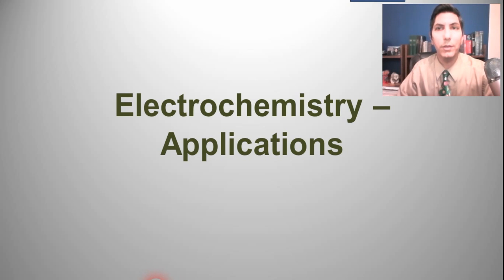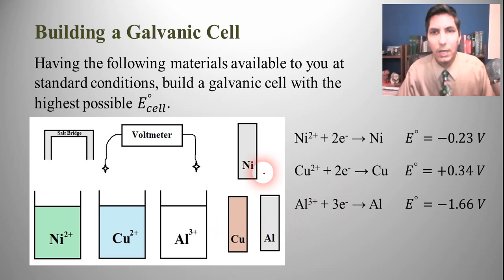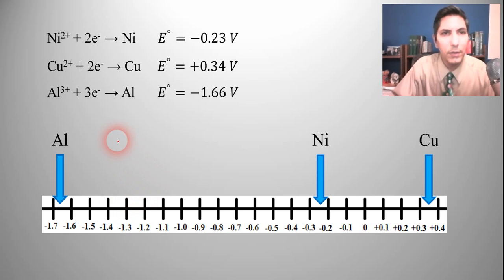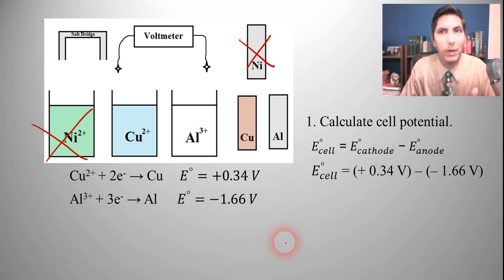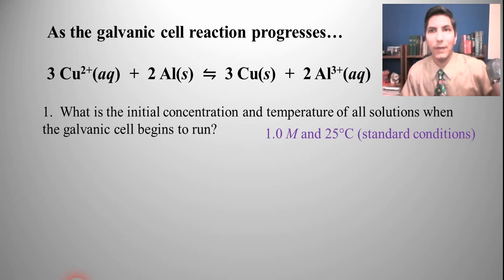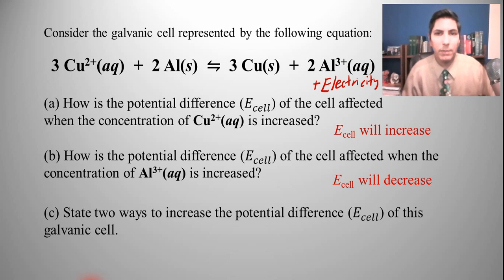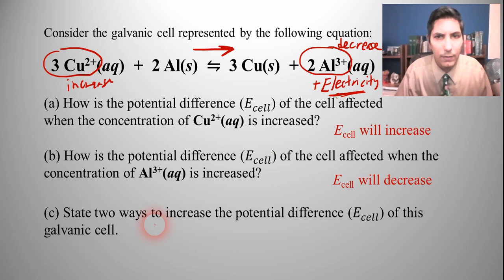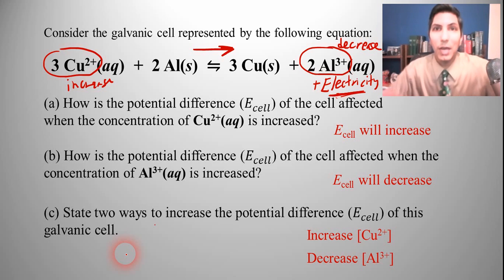Non-Standard Galvanic Cells - AP Chemistry Complete Course - Lesson 20.1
In this video, Mr. Krug gives extra practice on galvanic cells and shows how to manipulate a reaction to give the greatest possible potential difference in a galvanic cell.  He also goes through some common concepts asked about both standard and non-standard galvanic cells that are asked on chemistry exams, including the AP Chemistry exam.